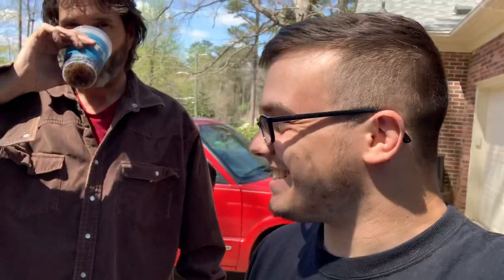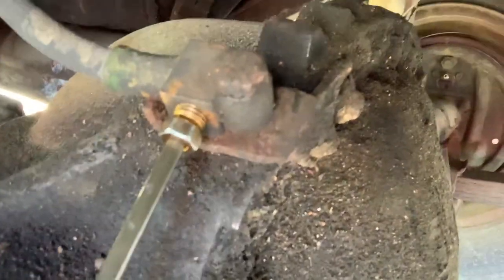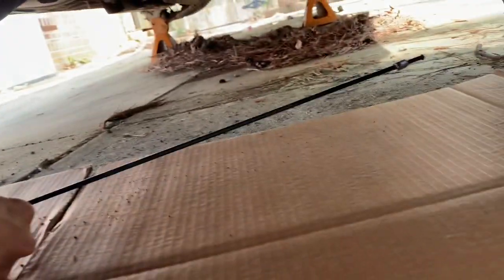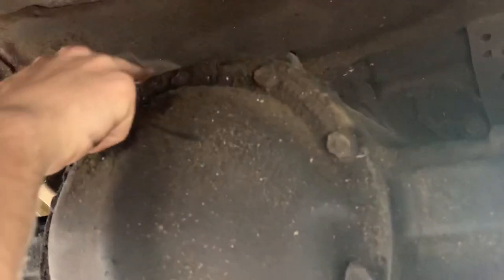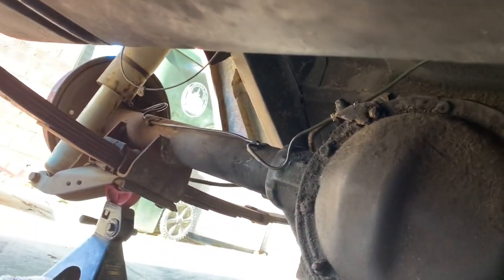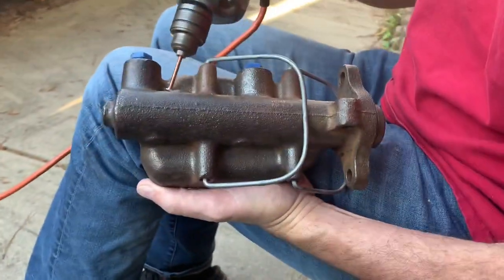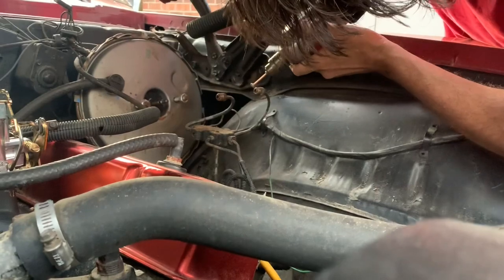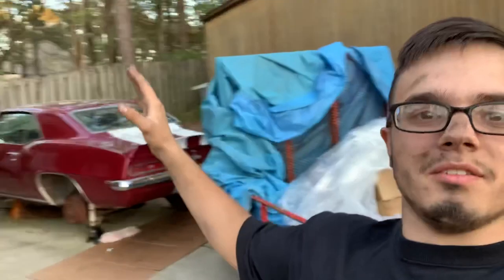69 Camaro: new brake lines and painting the master cylinder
Tinker and Wildman swap out the old stripped and rusty brake lines for some shiny new ones as well as take all the rust off the old master cylinder and paint it up nice!